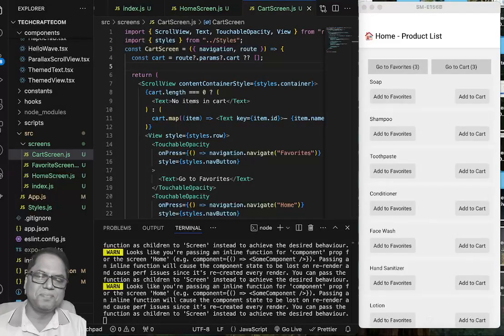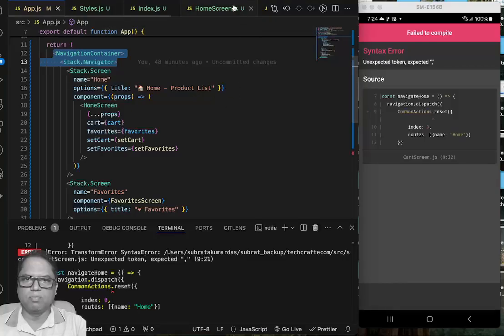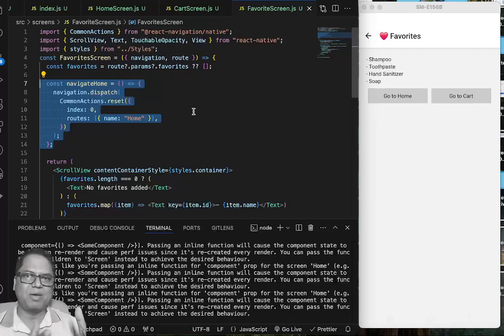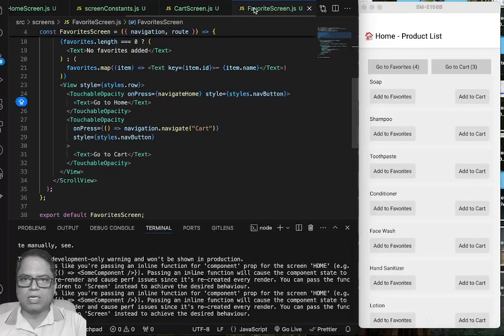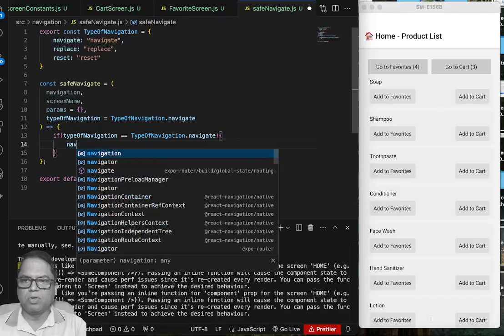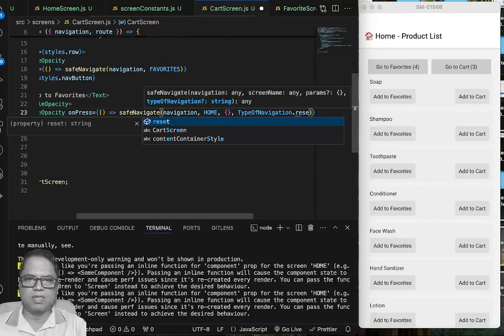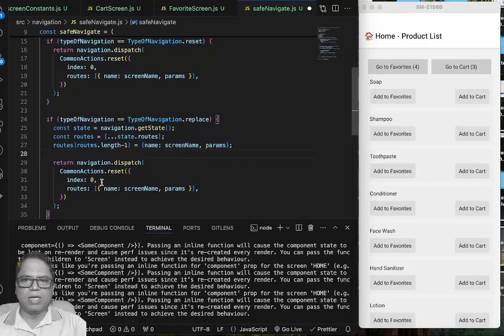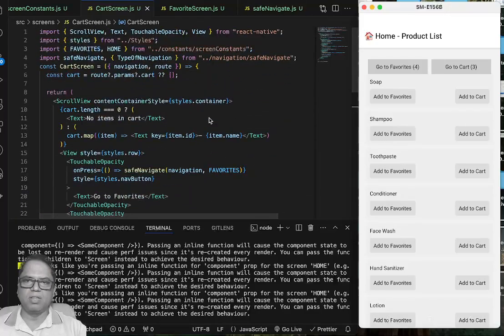day4 part4 React Native mastery safe navigation